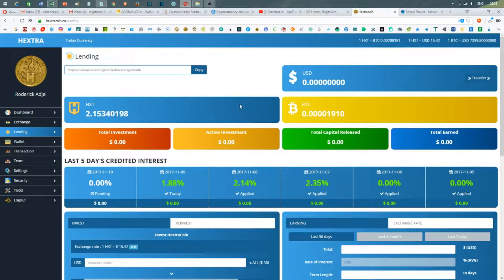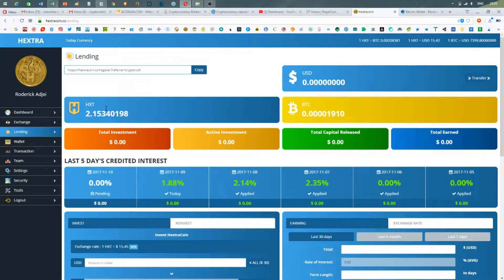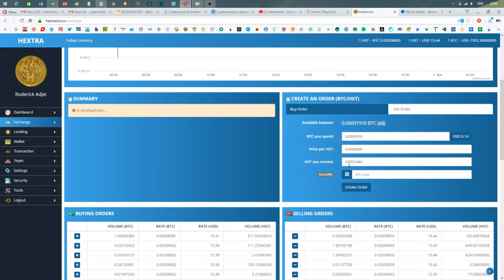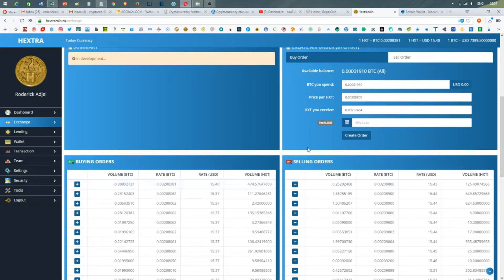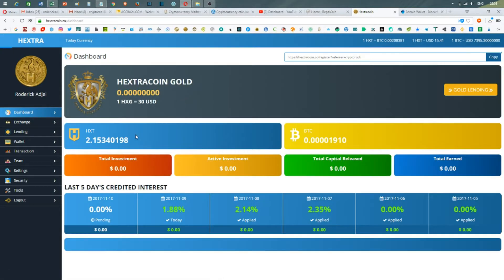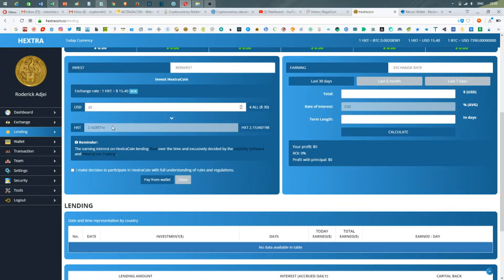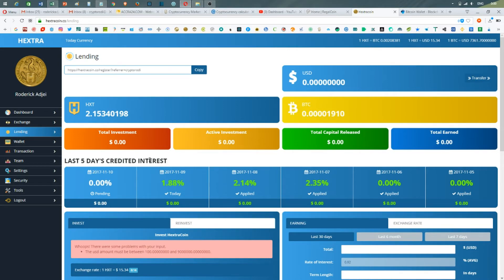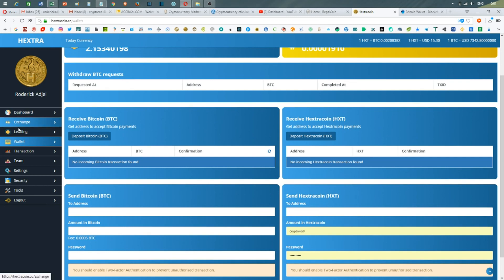Hextracoin is back and running !!!